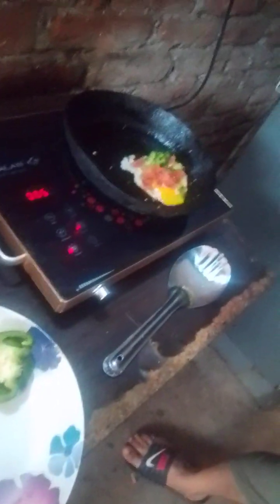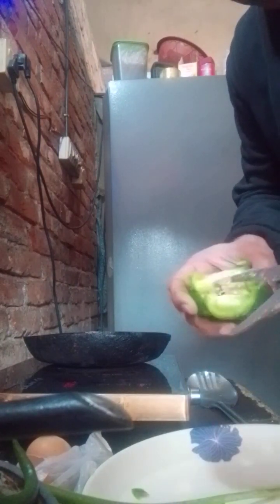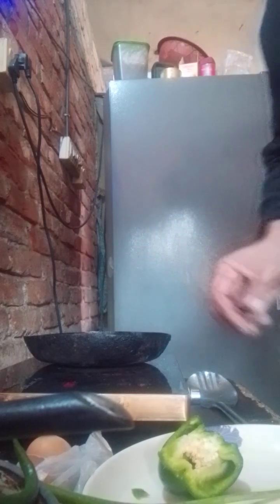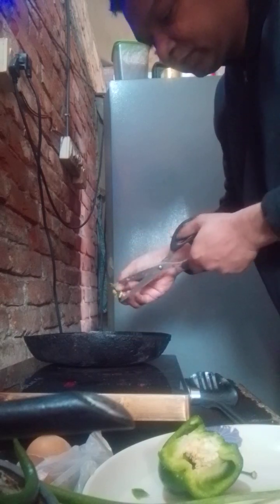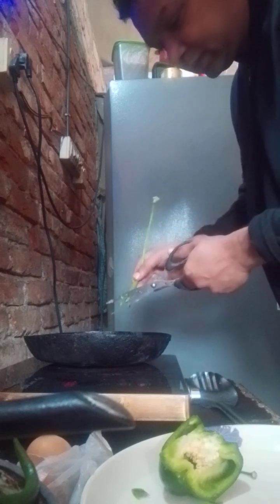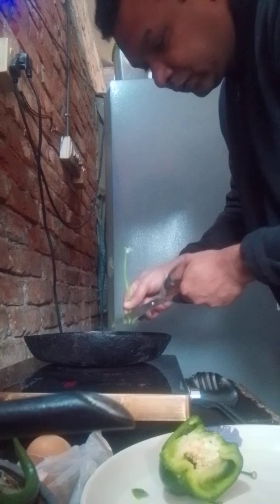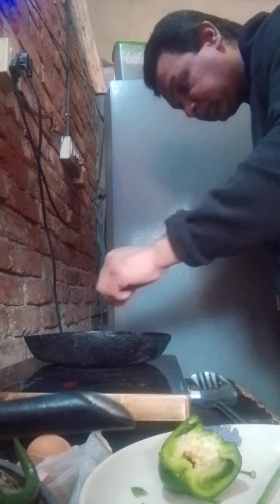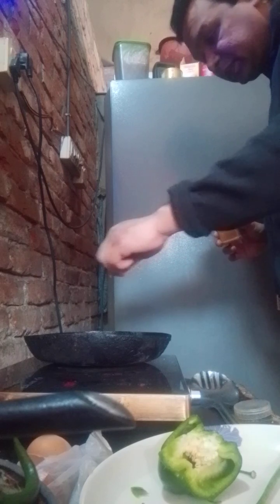Mashallah,special break fast specially for mom Amin.